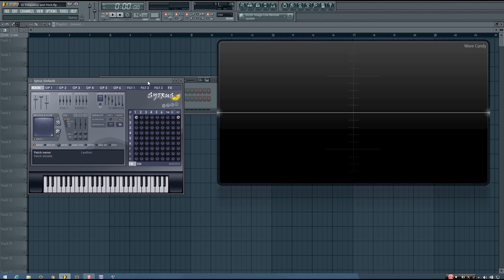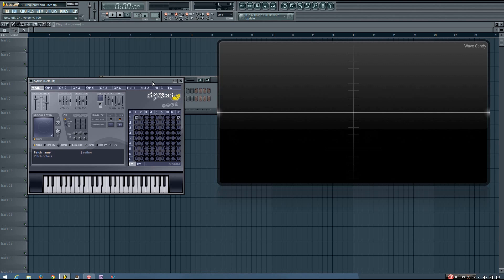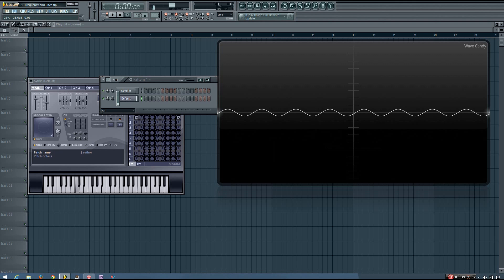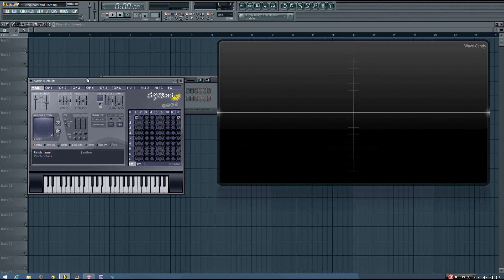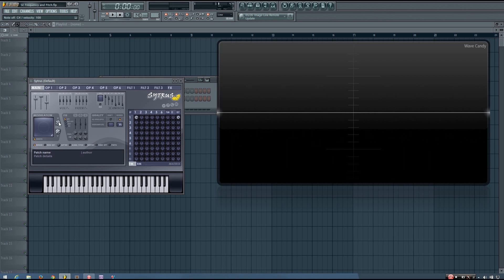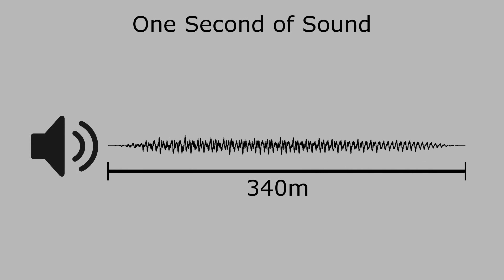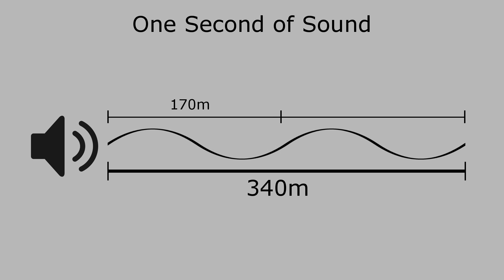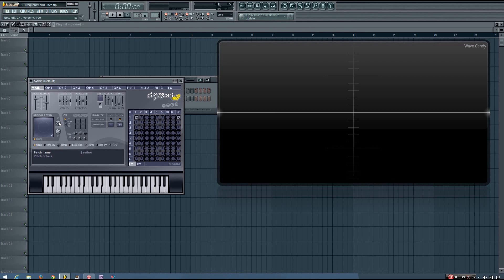Sound Explained: Frequency and Pitch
In this tutorial I explain what frequency is regarding audio signals, how we measure it, and how it relates to pitch.